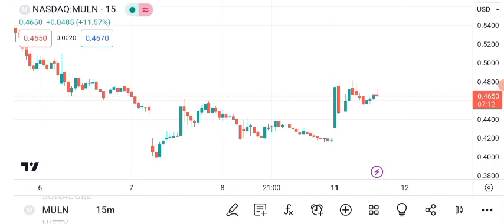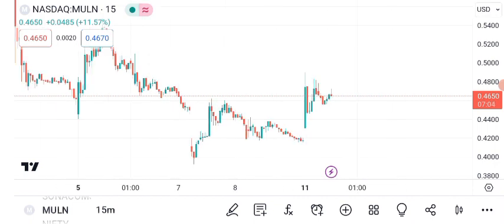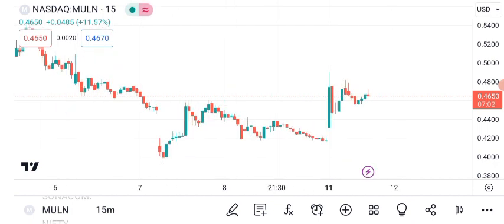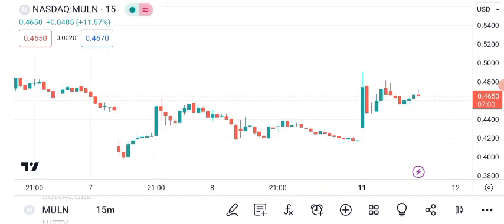MULN Stock - Mullen Automotive Inc Stock Breaking News Today | MULN Stock Price Prediction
muln nasdaq dowjones stocks nyseamericans stocktwits MULN Stock - Mullen Automotive Inc Stock Breaking News Today | MULN Stock Price Prediction | MULN Stock Target Join this channel And Learn How To Trade In Stock Market, Which Price Take entry And Which Price Exit, You can Earn Good Profit, If you Join My Channel Now, Thanks.